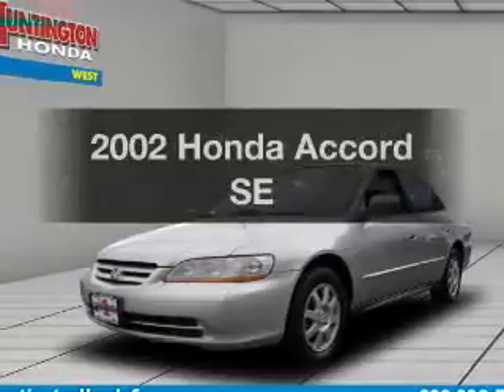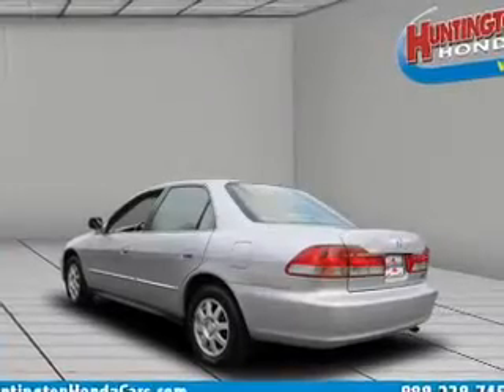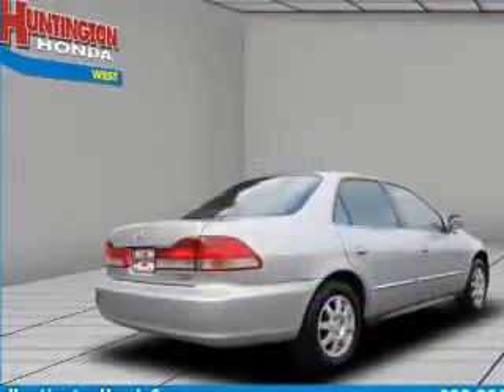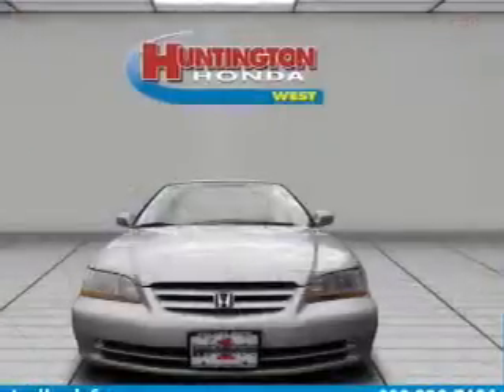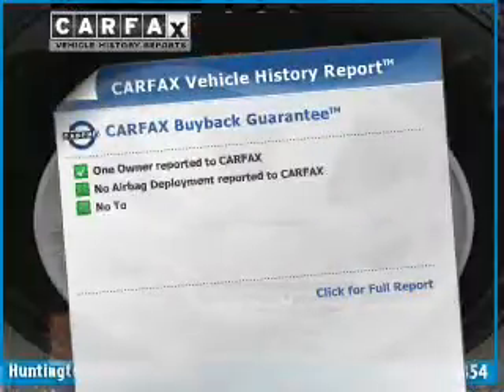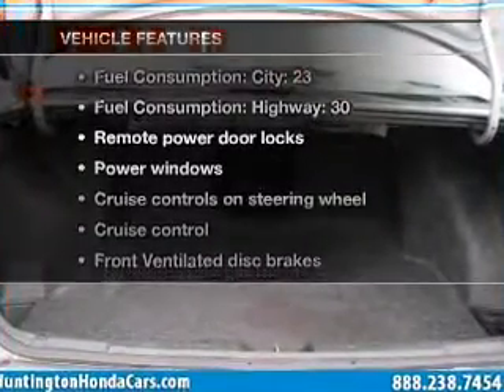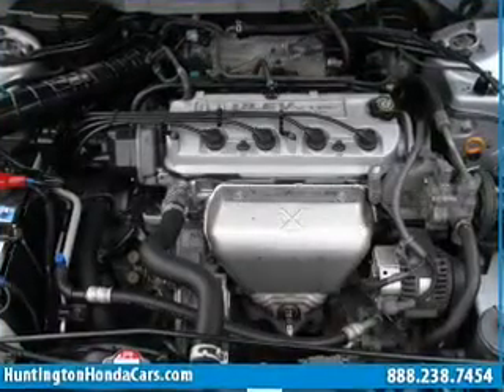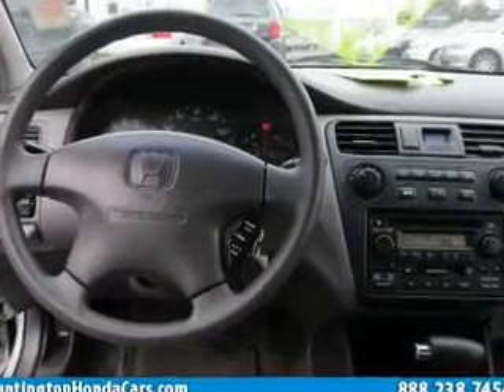2002 Honda Accord - Huntington NY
Year: 2002
Make: Honda
Model: Accord
Trim: SE
Engine: 2.3 liter inline 4 cylinder 16 valve MPFI SOHC
Transmission: 4-Speed Automatic
Color: Satin Silver Metallic
Mileage: 86717
Address:
1055 E. Jericho Tpke